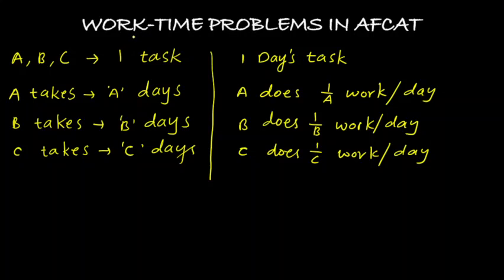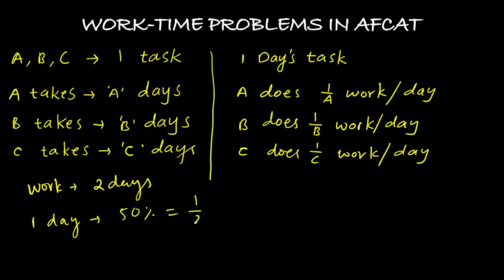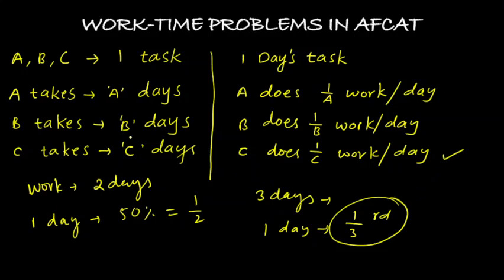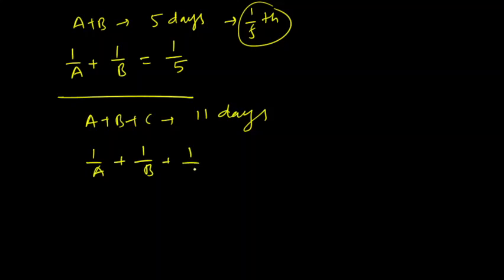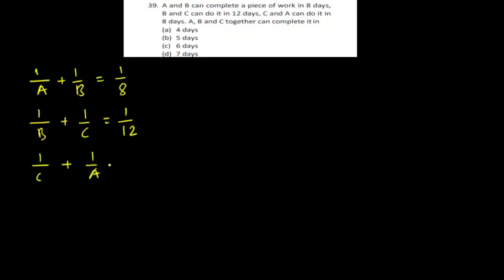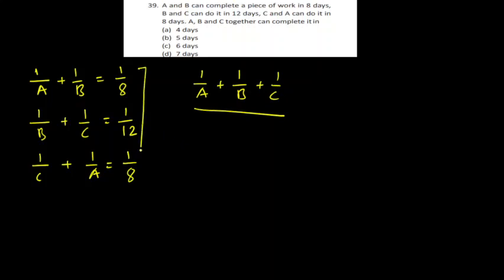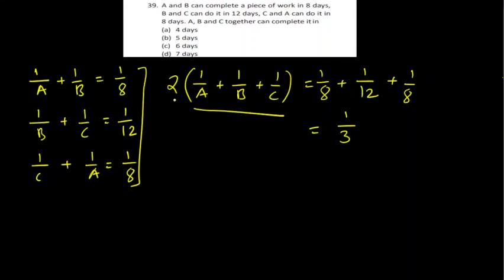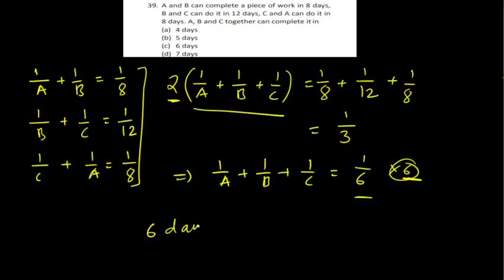Work Time Problems I AFCAT Exam I AFCAT Previous Year Question I A and B can complete work in 8 days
Welcome to GodMath.
Learn math through questions.
AFCAT 1 2018 Work Time Question.